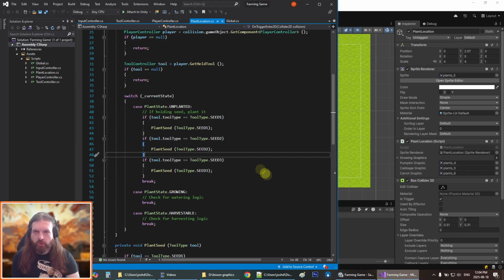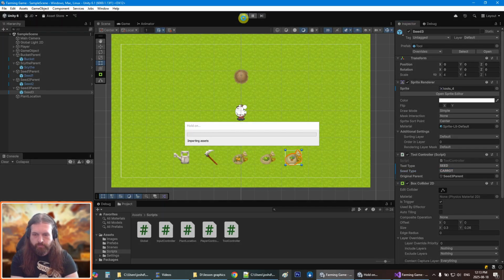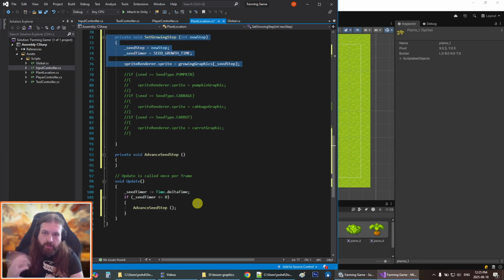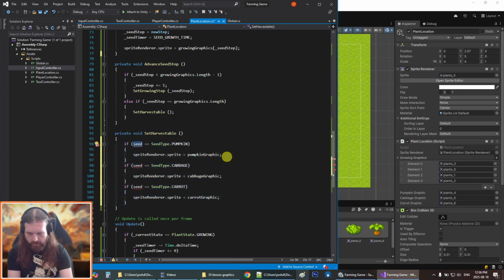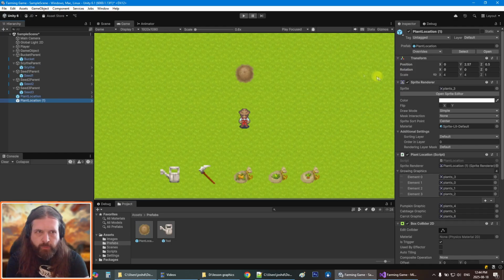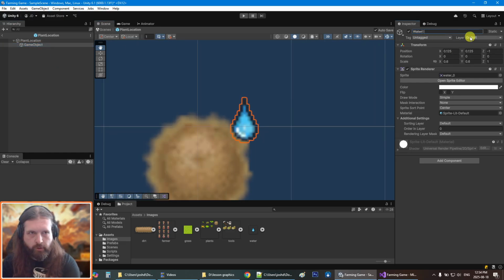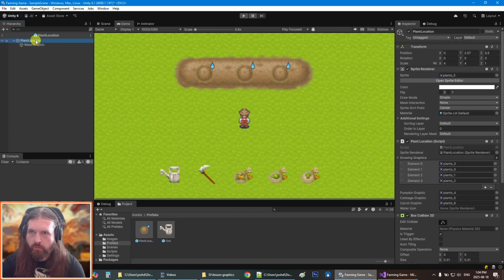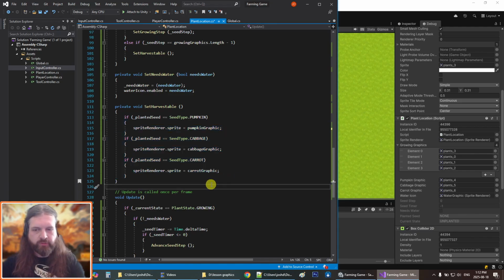Building a Plant Growth & Watering System in Unity | GameDev Tutorial #5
Welcome back to this game development tutorial series, where we learn to think like game developers!

In this episode, we’ll cover:
✅ Adding a SeedType Enumerator as a subtype of our Tool system
✅ Planting plants based on the selected seed type
✅ Managing the life cycle of plants (growth stages & progression)
✅ Requiring watering to advance plant growth
✅ Communicating watering needs to the player with a watering icon

Now that our plant seeds can grow and be watered, in the next episode we'll focusing on harvesting the plants, and completing the gameplay loop of our farming game project!